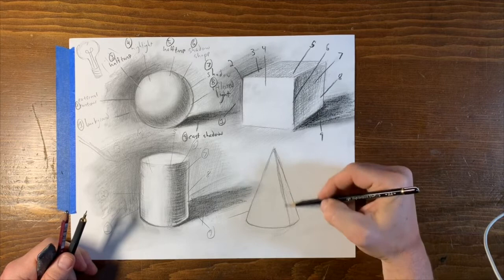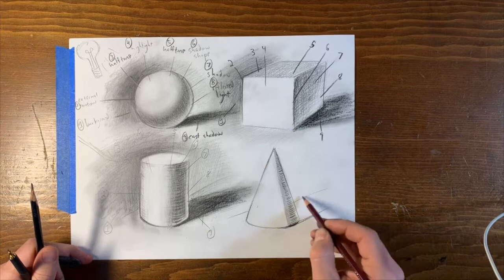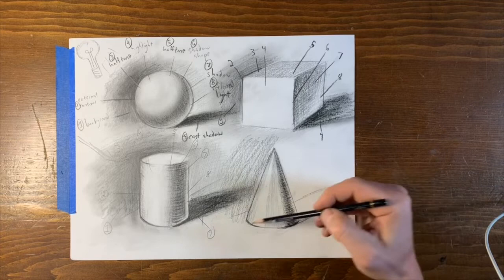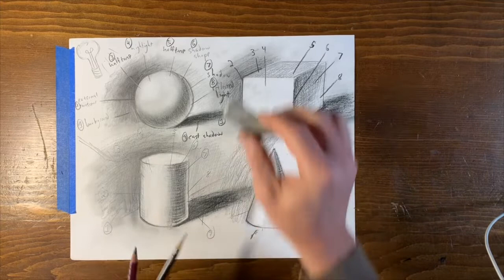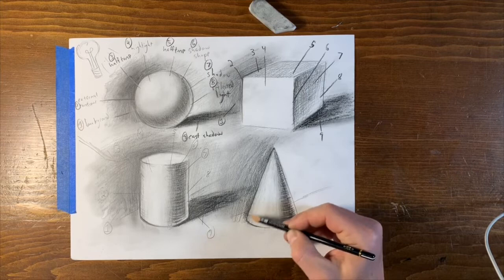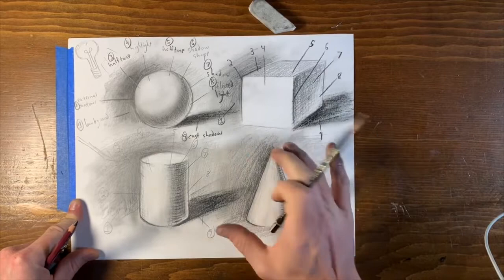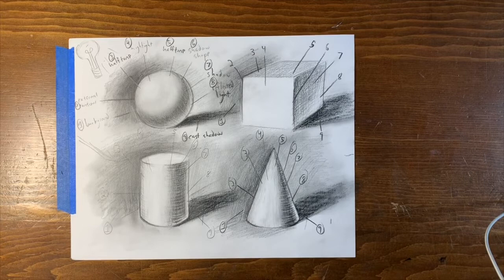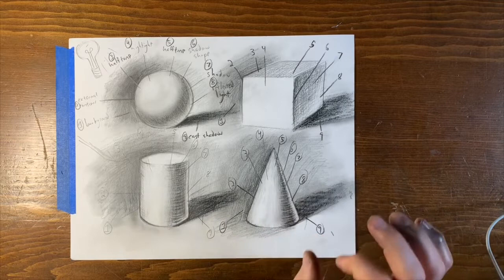How to Draw a Three Dimensional Cone, Drawing Instruction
In this video, learn about:
• Creating a Three Dimensional Cone, which is a foundational concept for of all Drawing and Painting
• How to invent lighting on your cone, by thinking through the light sources
• How to take this cone concept and use it in your other work

Kevin McEvoy is an artist whose work has been featured in museum exhibitions in NY, and his drawings and paintings are in collections across the globe. An official Artist Ambassador for the African Community and Conservation Foundation, Kevin studied classical drawing and painting in Florence, Italy at the oldest active atelier in Europe, and now lives and runs a professional painting and teaching studio in New York, where he resides with his wife, four children, and seventeen chickens.